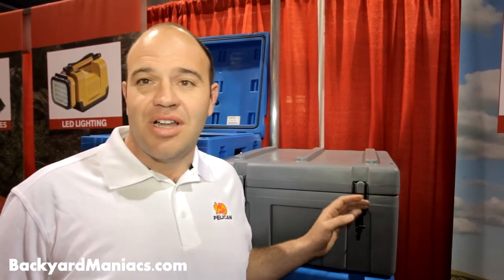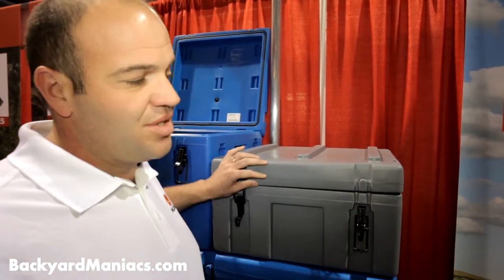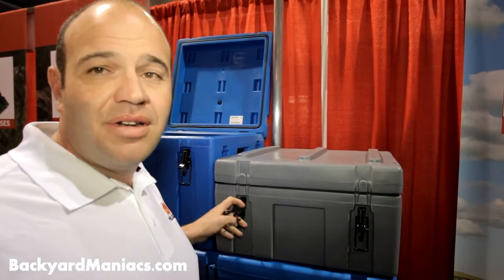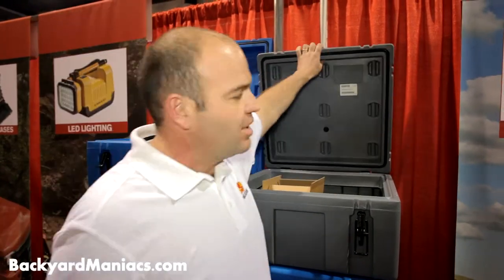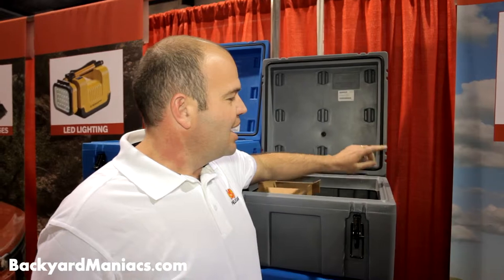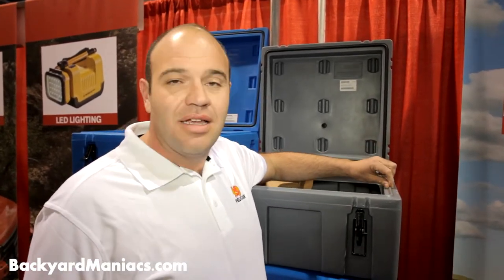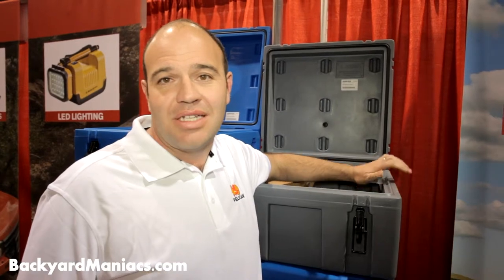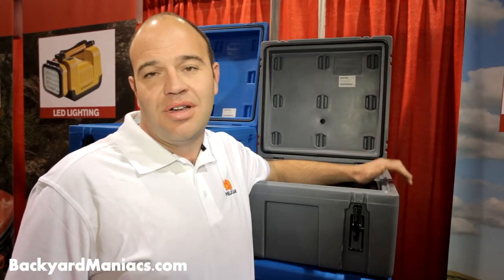Pelican Space Case for Off Roading and the Outback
Pelican Space Case for off roading and the outback now available in America.

Monero XMR address:
86Tq4wzagkm8s8khz3dRe7hARF3HWs82JdqFtQbz61CcN2ZWpbSyycXWS4wf6JmyBDAC3E9o7diidUiT3CaCqahFPT6ijfs